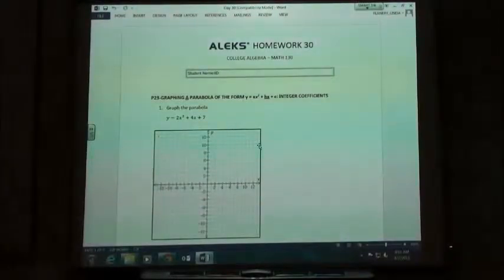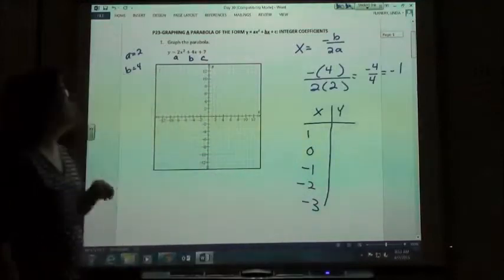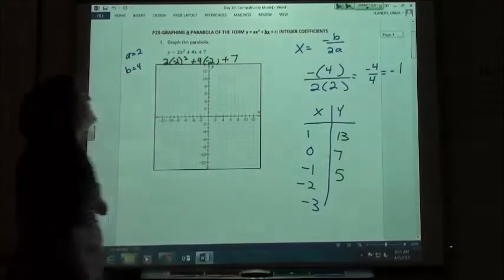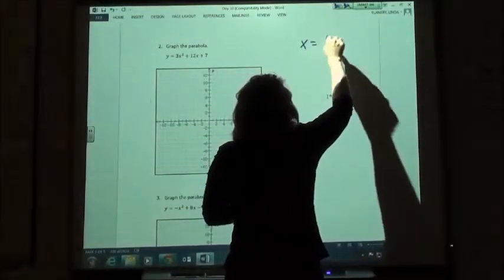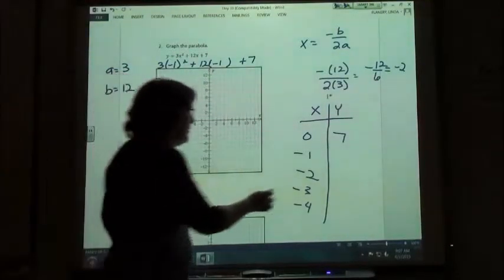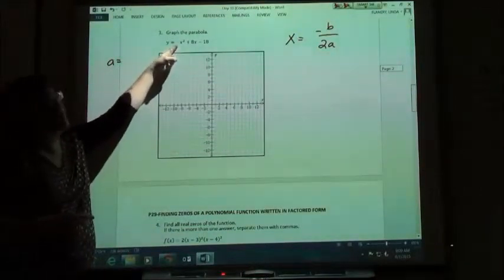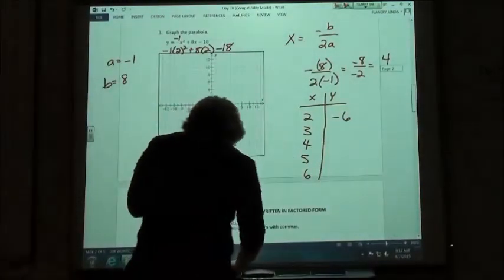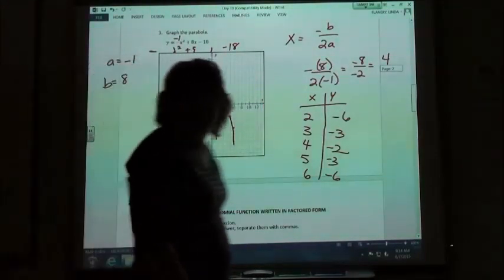P23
College Alg.